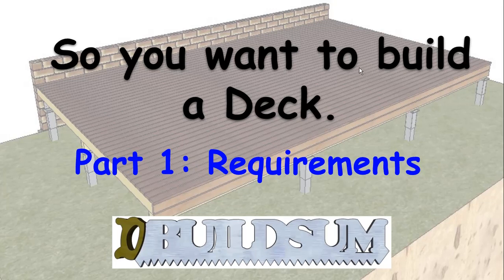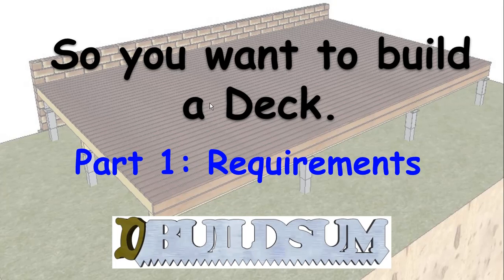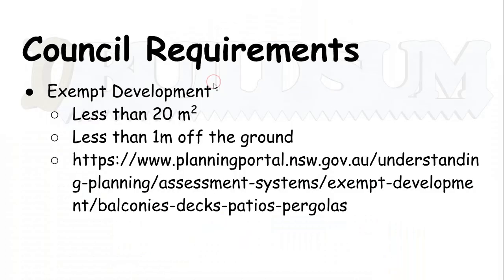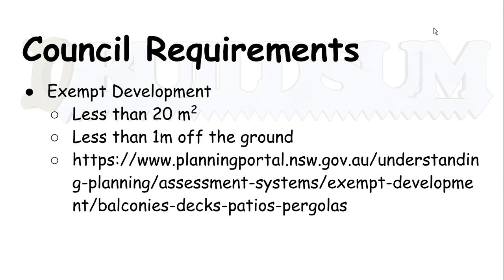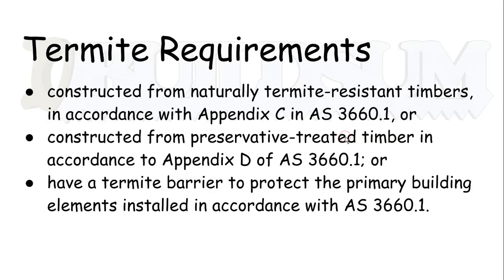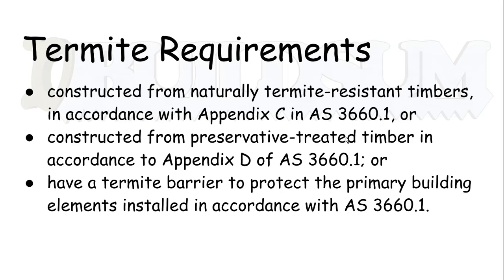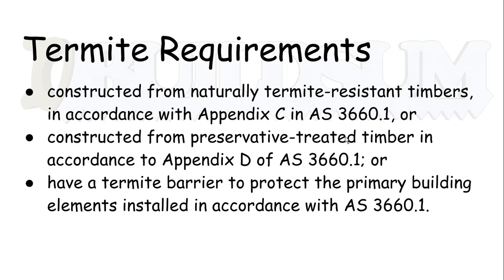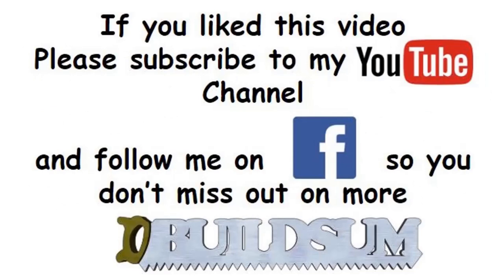So you want to build a deck, Part 1 Requirements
This is the first video in a series of six on how to go about building a deck. In this series, we will look at the legal requirements, the termite prevention requirements, pier, bearer and joist spans, decking and building a deck on the ground. In this video, we will start with the Legal requirements for building a deck.
2020 Update to Exempt Development requirements.